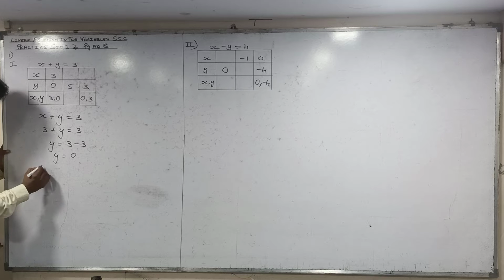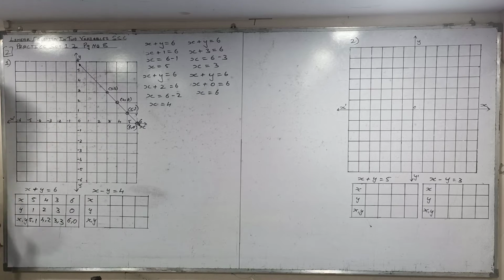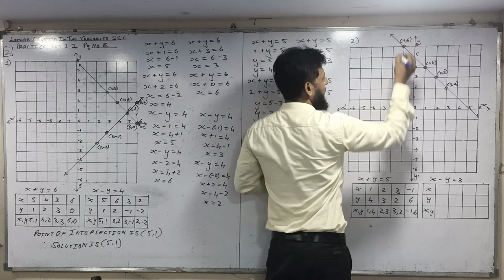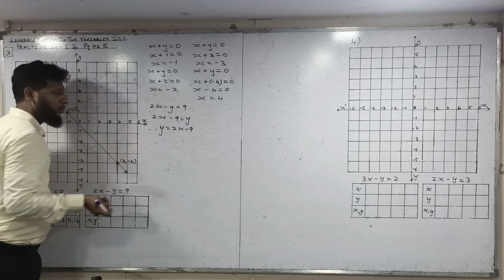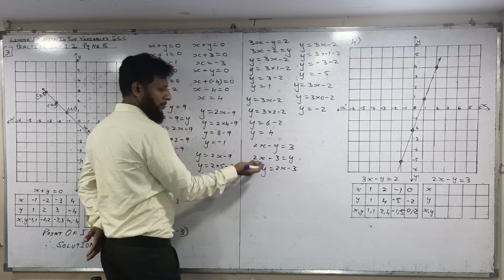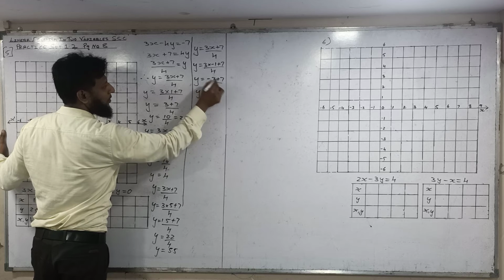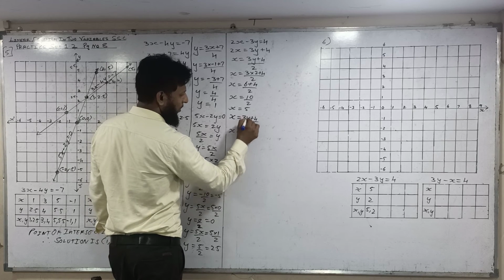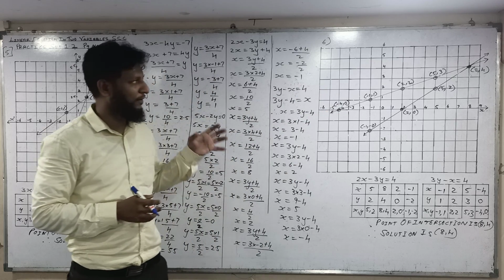Practice set 1.2 linear equation in two variables algebra standard Standard 10th